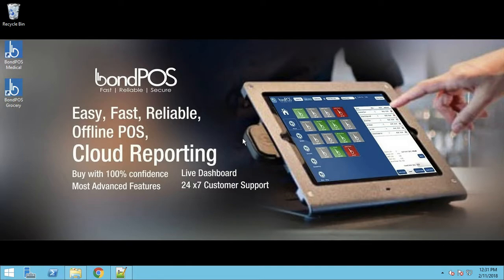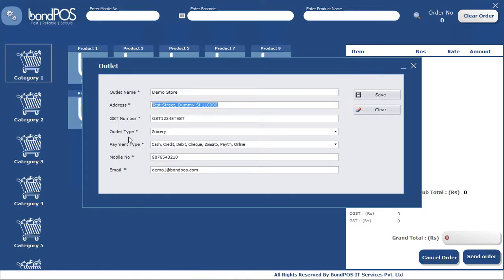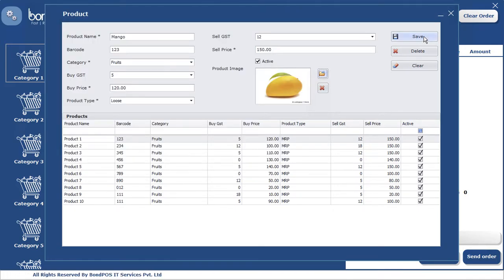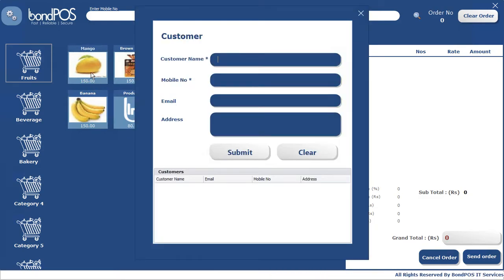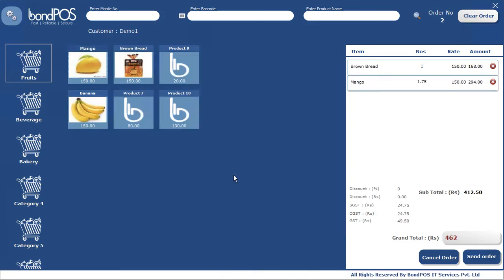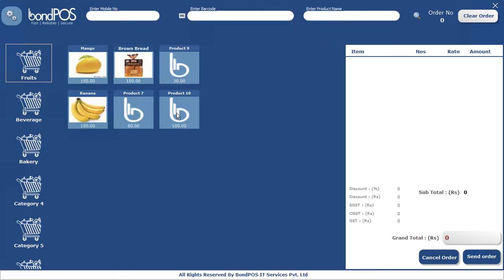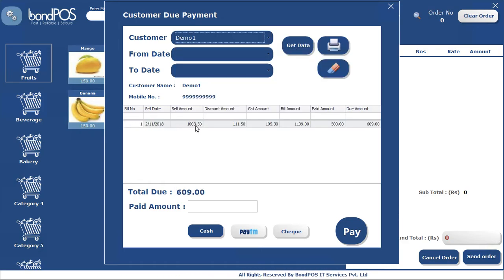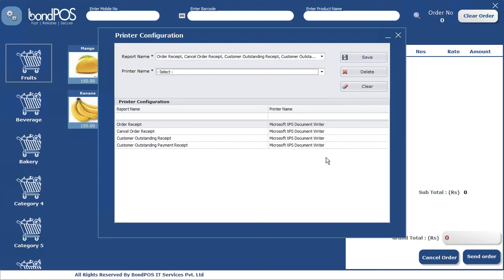BondPOS Grocery Bronze Plan Demo